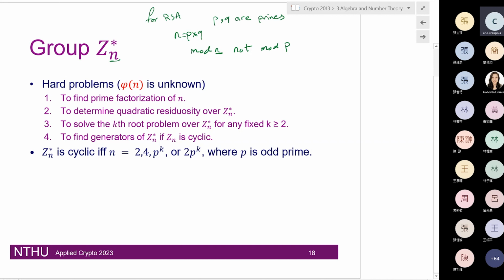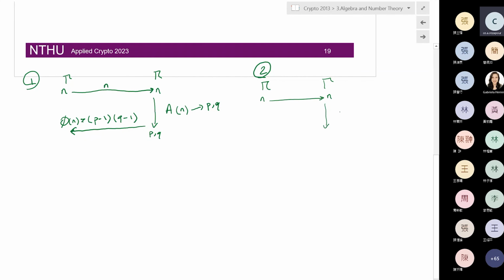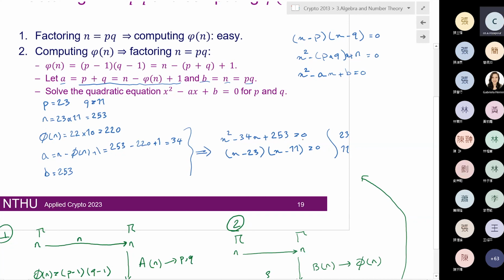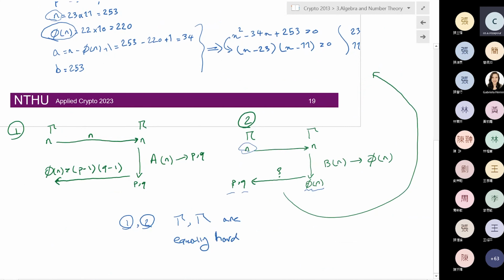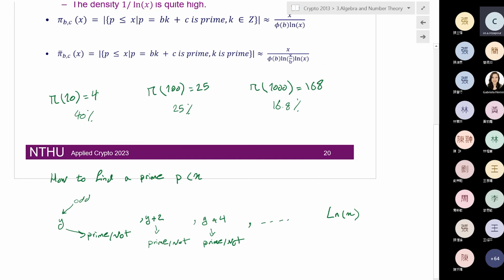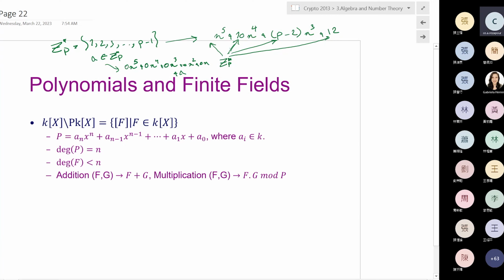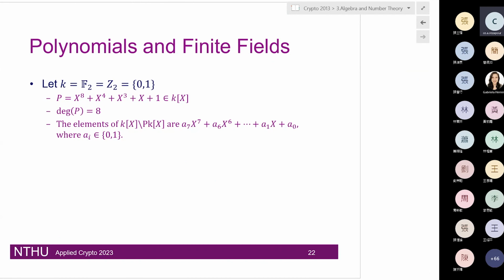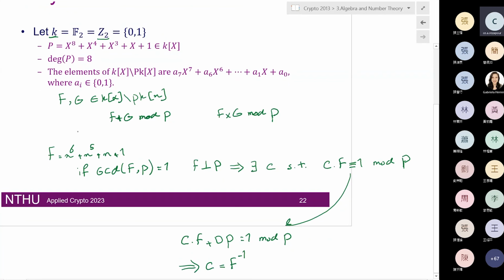11120艾米爾教授應用密碼學｜第8BR講 Ch.3 Algebra & number theory basics (6)